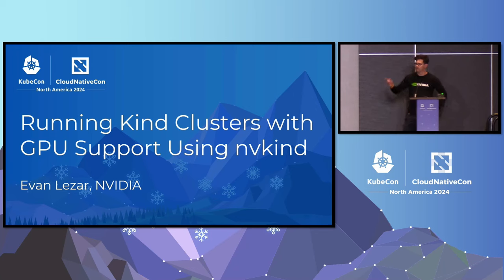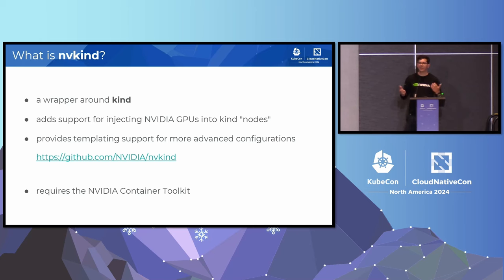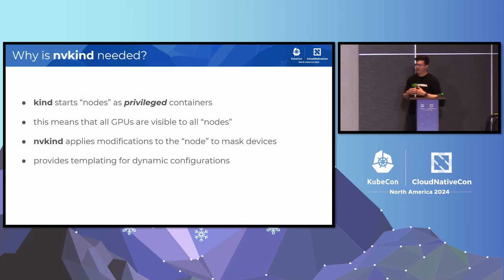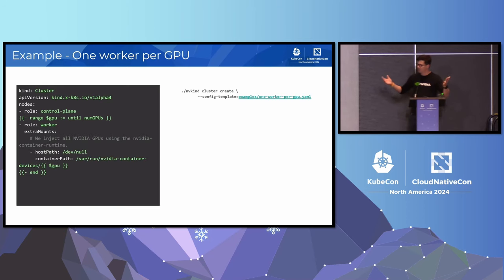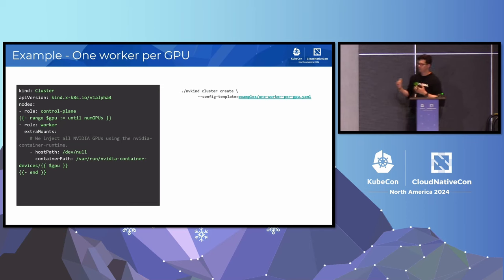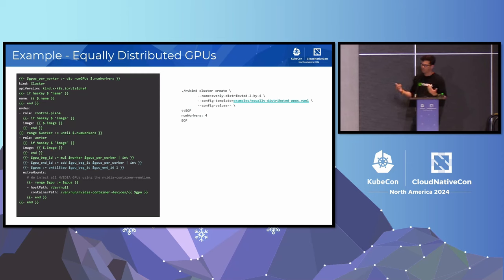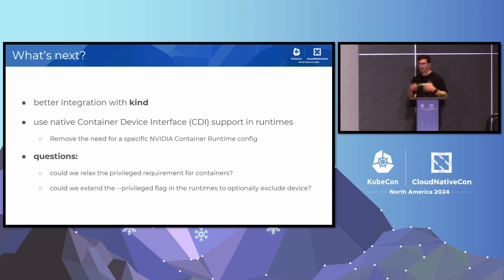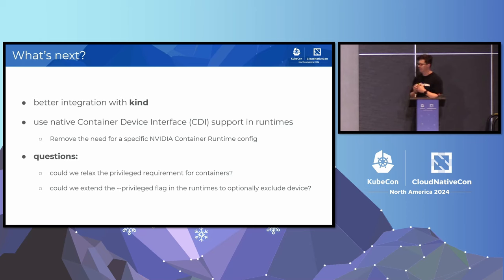Lightning Talk: Running Kind Clusters with GPU Support Using Nvkind - Evan Lezar, NVIDIA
Kind is a powerful tool for running local Kubernetes clusters using Docker. It is particularly useful for testing, development, and CI/CD workflows, offering features like multi-node cluster support, easy configuration, and cross-platform compatibility. However, providing access to GPUs in Kind is not a very straightforward process. There is no standard way to inject GPUs into a Kind worker node, and even with a series of "hacks" to make it possible, post-processing is still needed to isolate different sets of GPUs to different nodes. In this lightning talk, we introduce nvkind – a wrapper around Kind that encapsulates the steps necessary to make GPUs available to Kind worker nodes. Ideally, GPU support would have been added to Kind directly, but many challenges exist to make this possible. This talk discusses those challenges, how we've overcome them with nvkind, and the steps needed to eventually support GPUs directly within Kind itself.